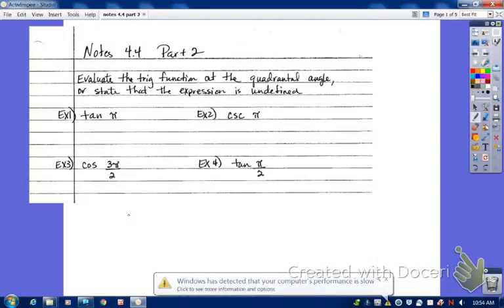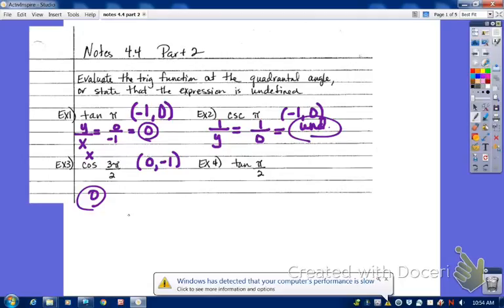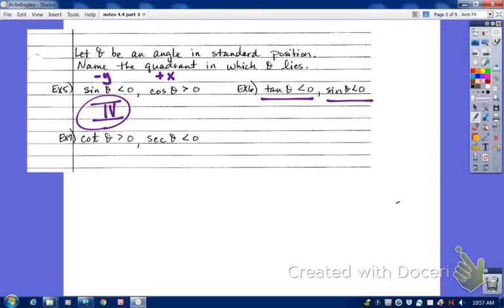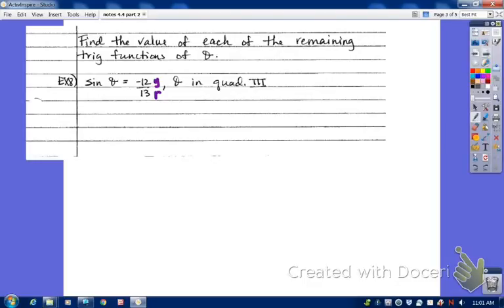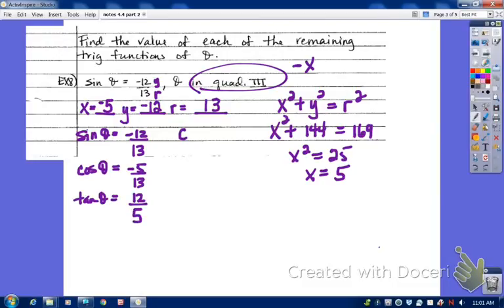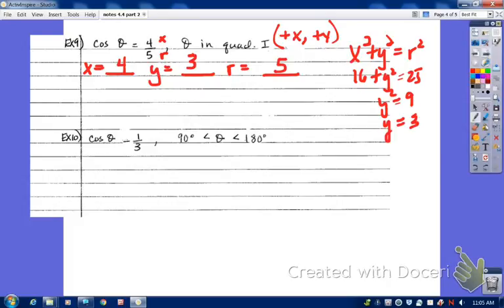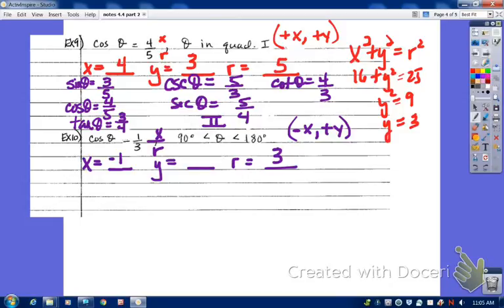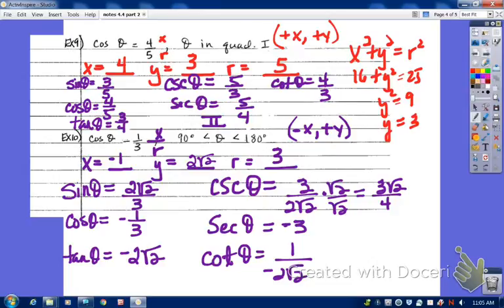Honors Precal notes 4 4 part 3